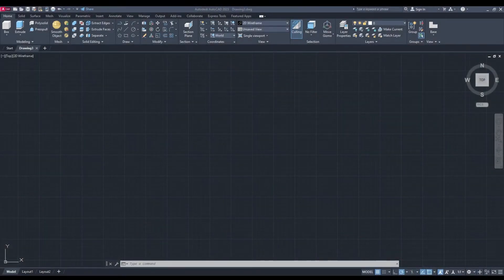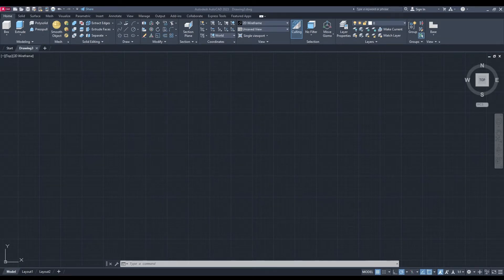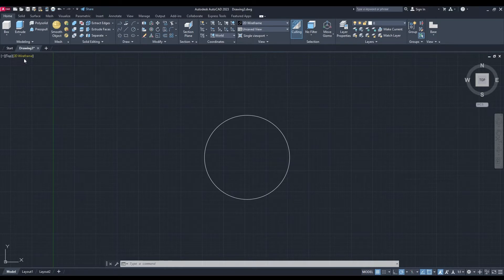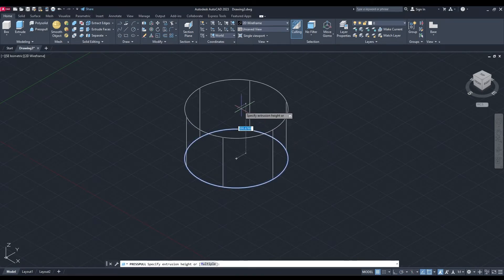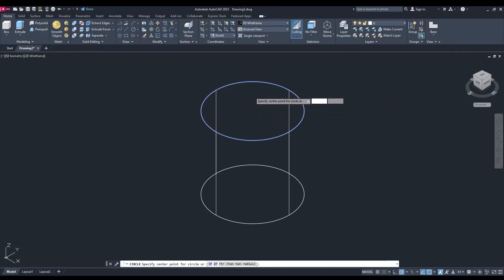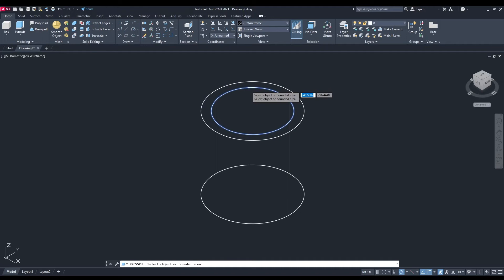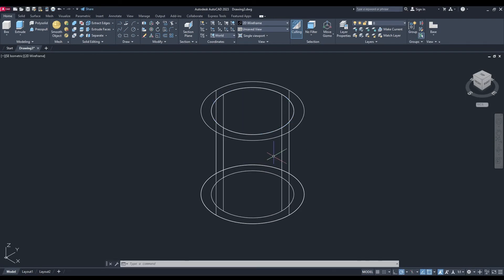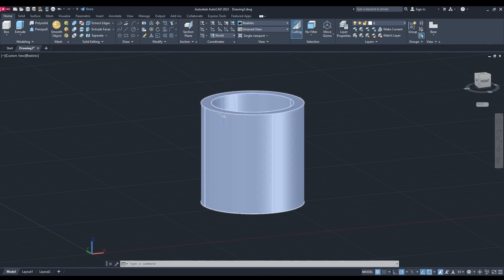AutoCAD 2023 - 3D Hollow Cylinder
Quick tutorial detailing how to draw a 3D Hollow Cylinder using AutoCAD 2023